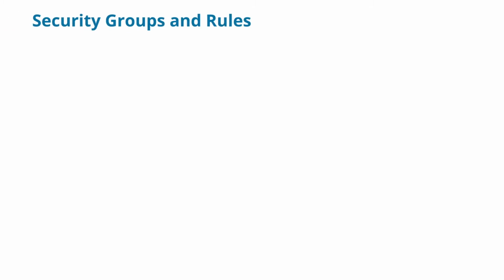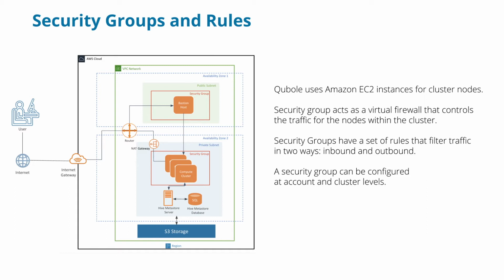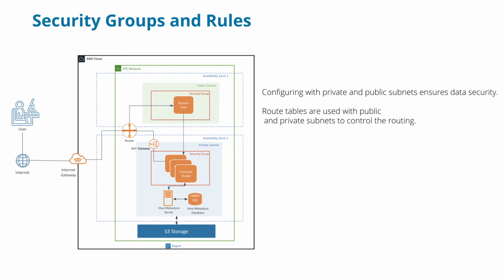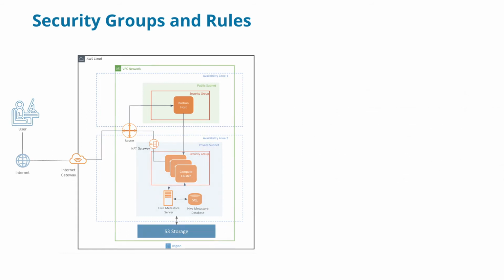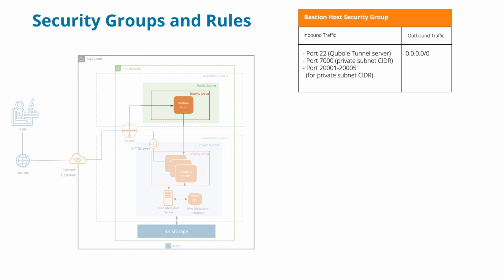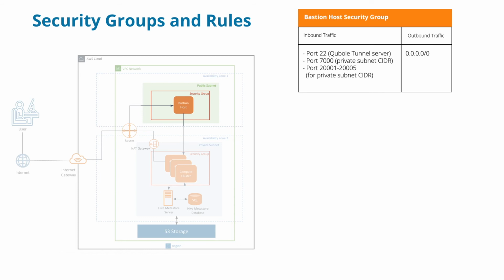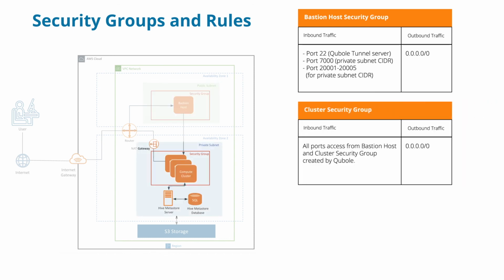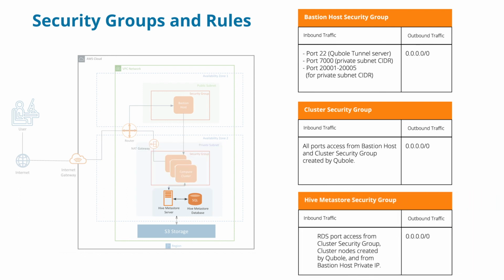M3V2B Security Groups and Rules